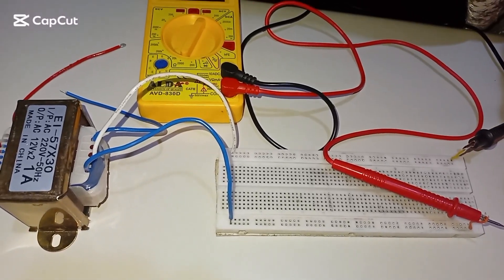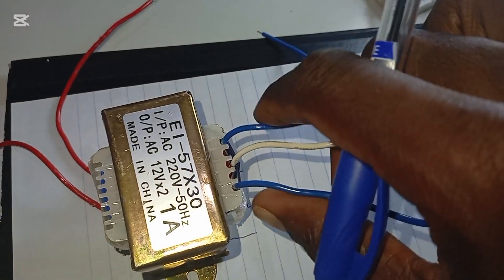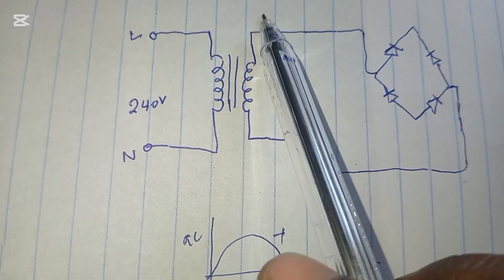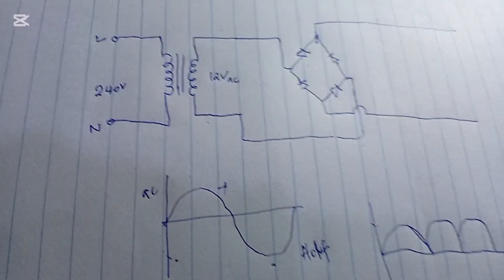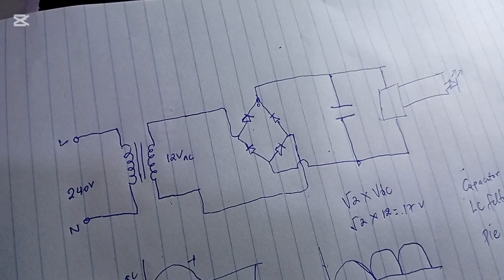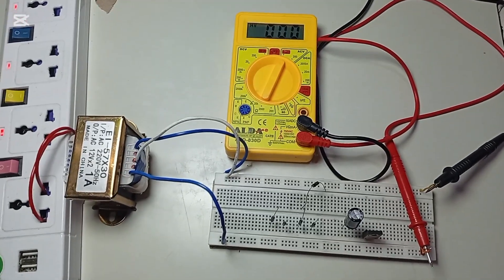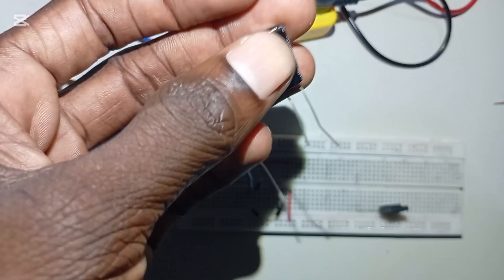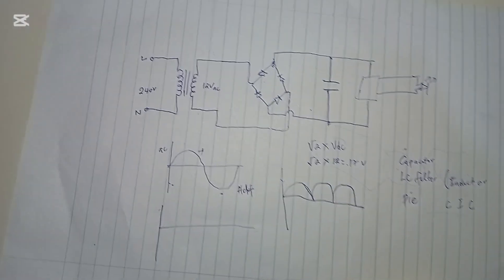Design a 5v Power Supply in 15 minutes Project 1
In this tutorial we explain, design and test a linear power supply.

Time codes
00:00 Intro
0:03 Design of project circuit diagram
7:49 design of project prototype
13:00 Testing with a load